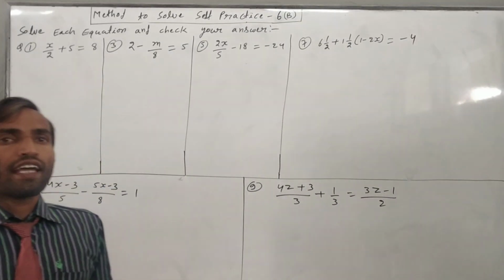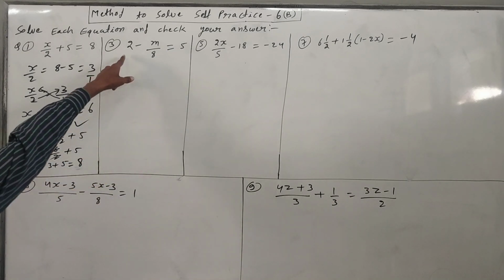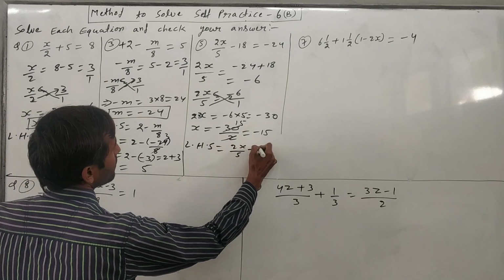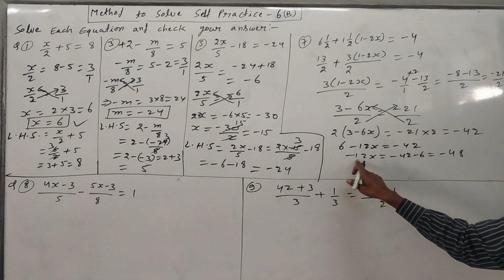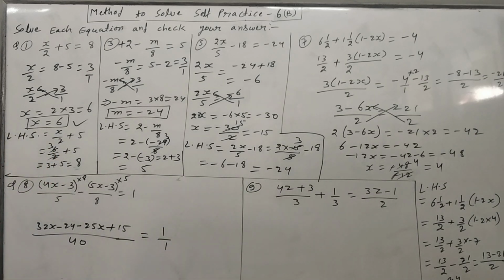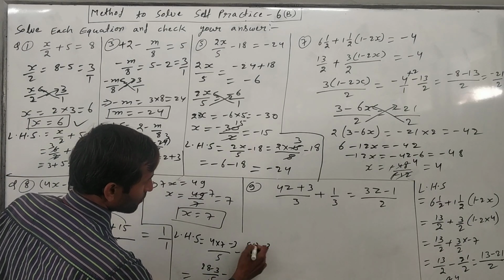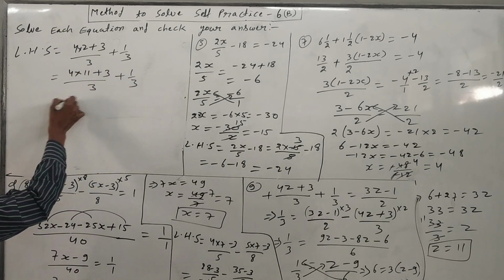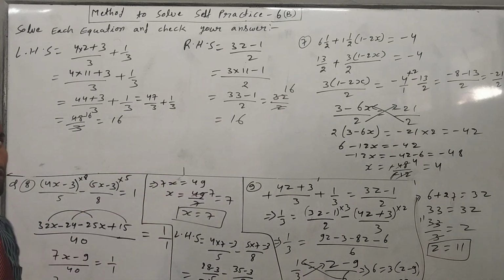Class-7/ SP- 6B